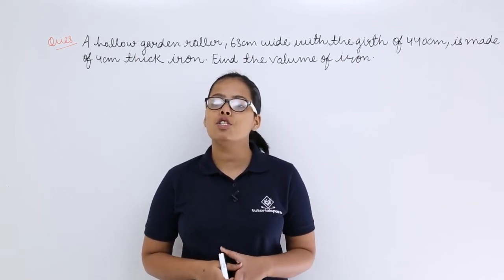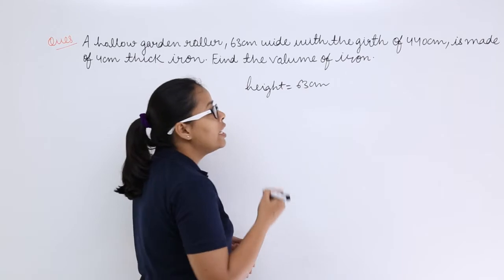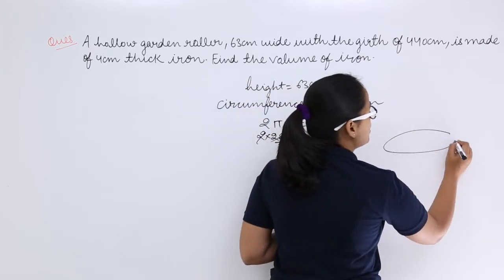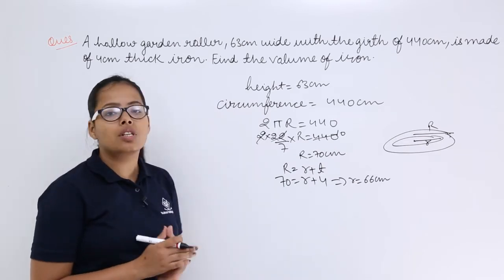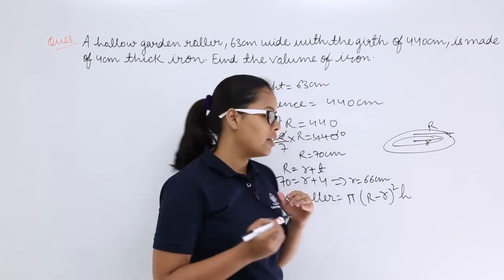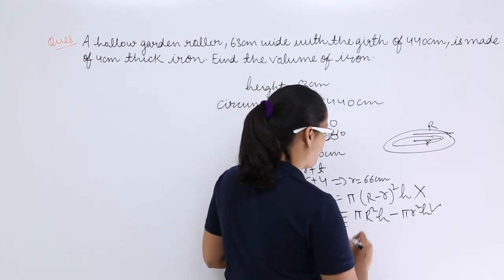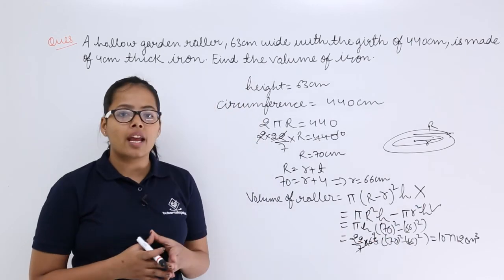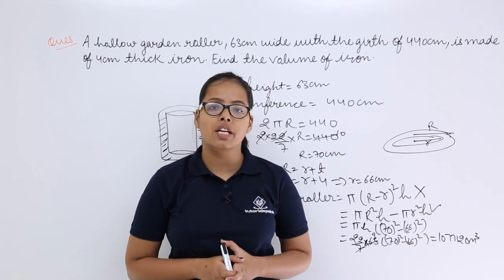Class10th – RD Sharma – Problem-3 on Surface area and Volume of cylinder | Tutorials Point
RD Sharma - Problem 3 on Surface area & Volume of cylinder